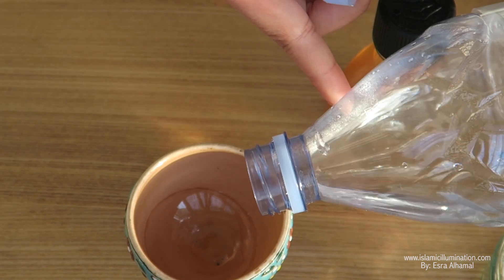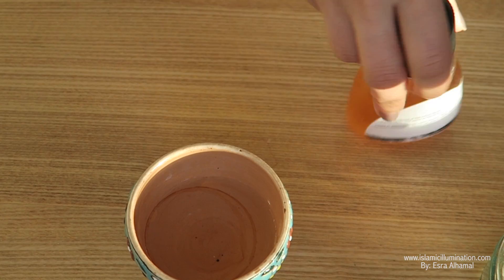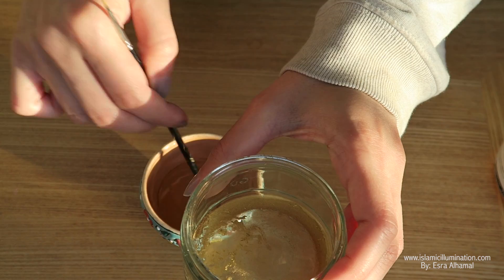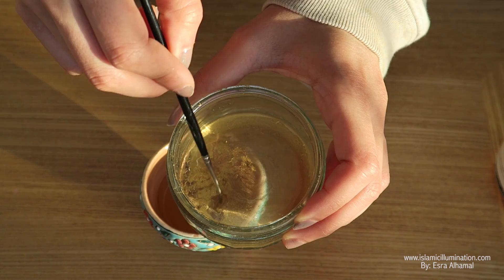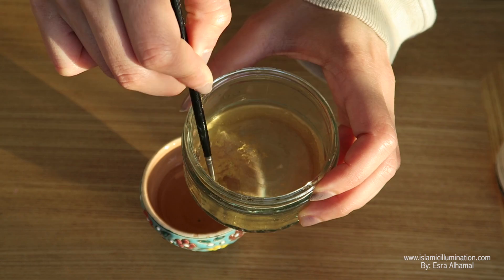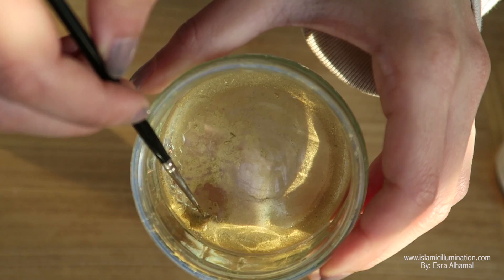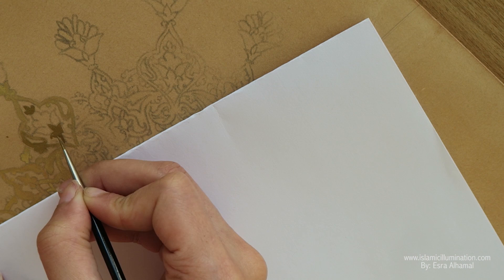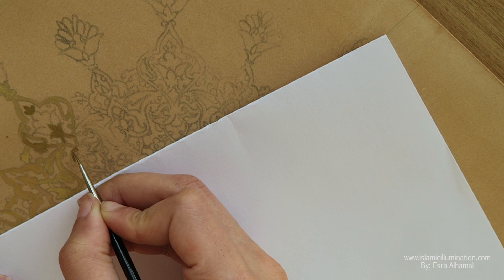Painting with Gold (Tezhip/ Islamic Illumination)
Resources:
*What is Islamic Illumination?

🎥Filming Gear 🎥
Camera Tripod 1
Camera Tripod 2